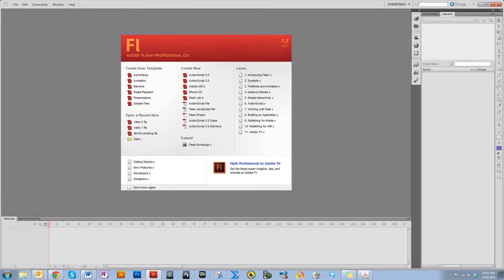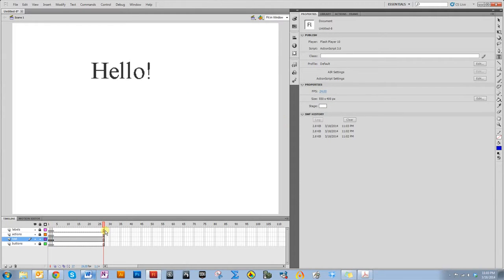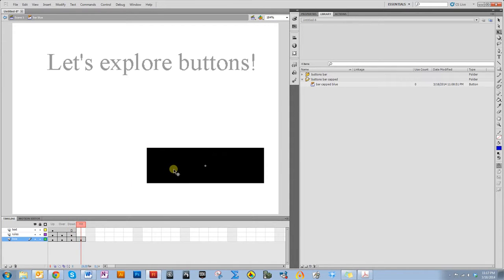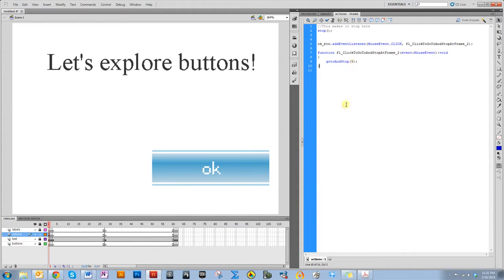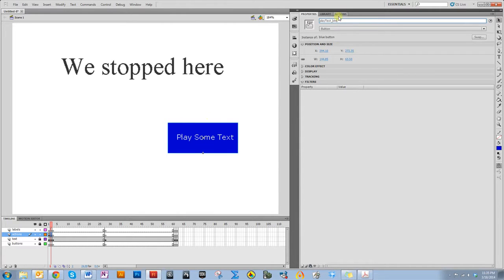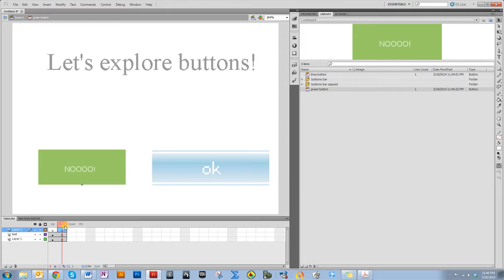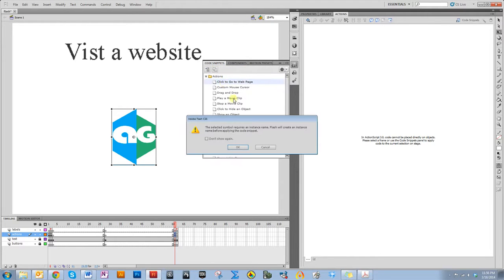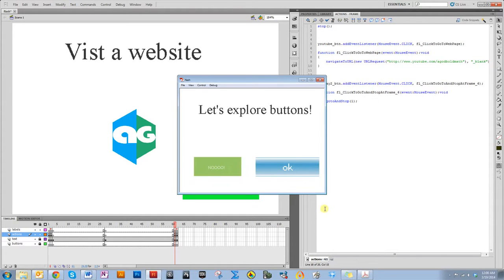Flash ActionScript 3.0 and Buttons Basics Tutorial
This tutorial covers:
-Basic frame navigation in flash using code snippets and buttons
-Basic button creation and animation
-Navigating to a webpage using a button